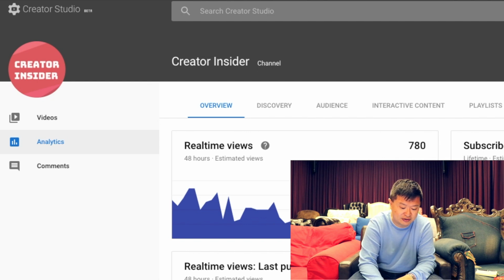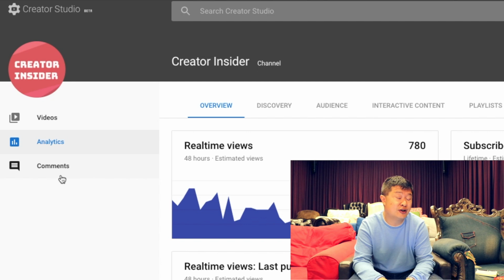YouTube Studio Beta sneak peek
Today I'm previewing some changes we're exploring for Creator Studio.

If you're interested in being an early tester of the new Studio beta, feel free to add yourself to the waiting list

Thanks!